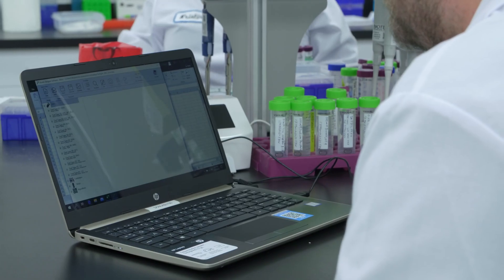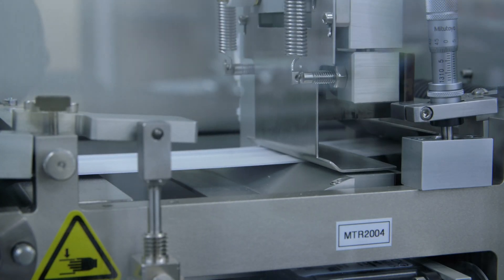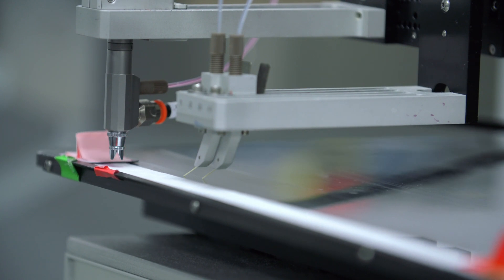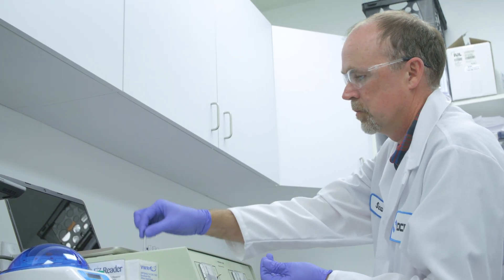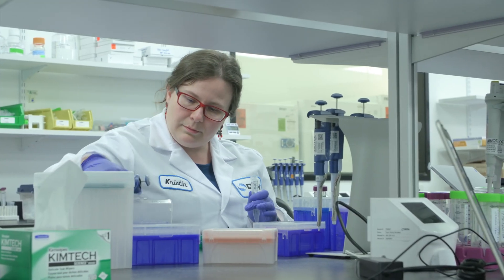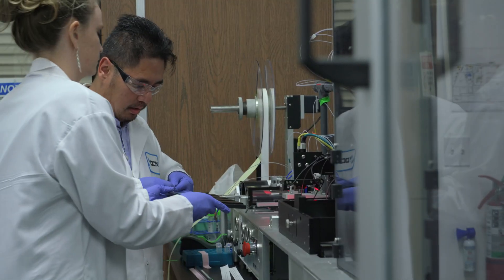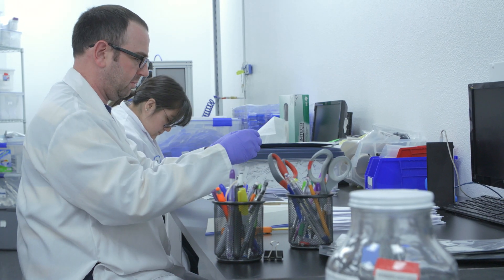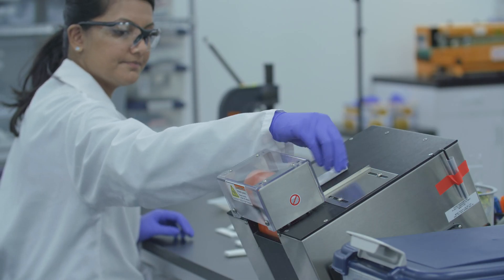Who is DCN Dx?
DCN Dx, an industry-leading expert in the field of rapid diagnostics, has developed with web series on the fundamentals and use of rapid diagnostics during pandemic scenarios, like COVID-19.

What do we mean by “point-of-care testing”? What are rapid diagnostics? And what is lateral flow, the versatile technology that many of these tests are based on? This video will look at the fundamentals of point-of-care testing through the lens of the current COVID-19 pandemic.

Since 2006, DCN Dx has been a leader in developing rapid diagnostic solutions for the healthcare industry. In this video  series, experts from DCN Dx will discuss the fundamentals of this critical detection technology; its importance in the fight against COVID-19; the options we have to deploy it more effectively today; and how it can be used to improve our rapidly changing world going forward. This first video introduces DCN Dx and lateral flow technology for rapid, point-of-care (POC) diagnostics testing.